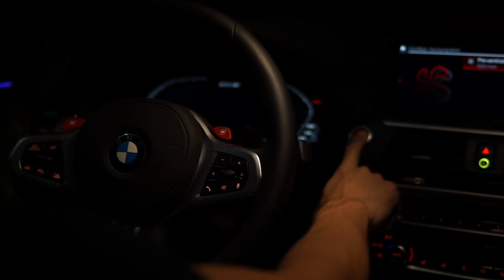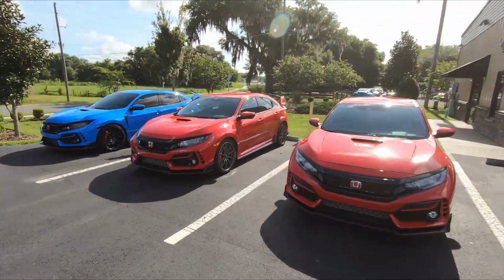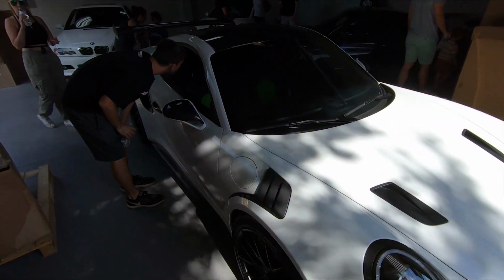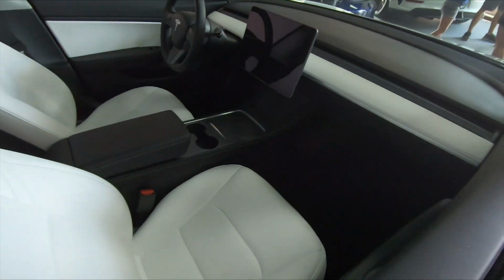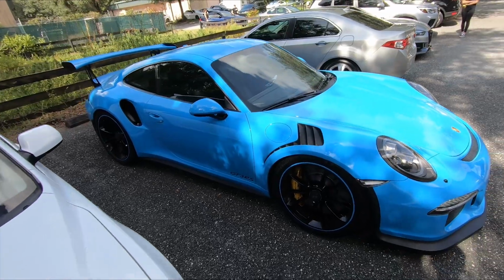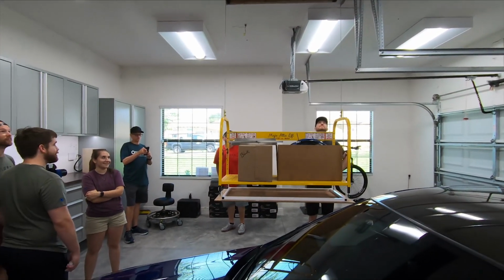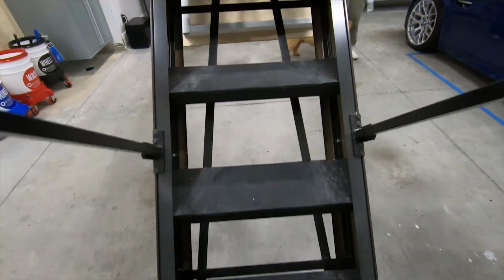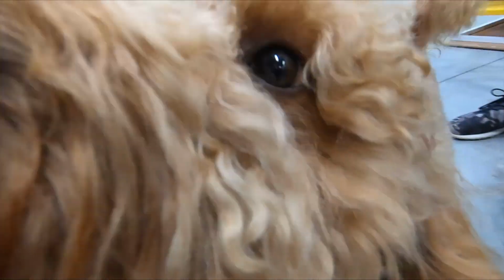OBSESSED GARAGE OPEN HOUSE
GT Rally

and you'll get bonus tickets with any donation of $25 or more.

© Licence ▼

Music in this video
Listen ad-free with YouTube Premium
Song
Eclipse
Artist
Jim Yosef
AEI (on behalf of NCS); LatinAutorPerf, ASCAP, Featherstone Music (publishing), and 9 Music Rights Societies